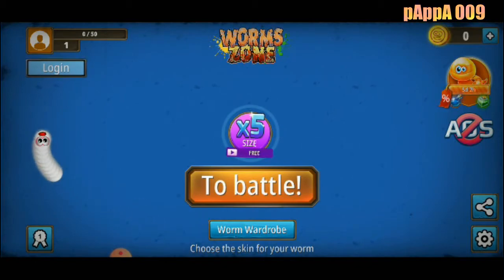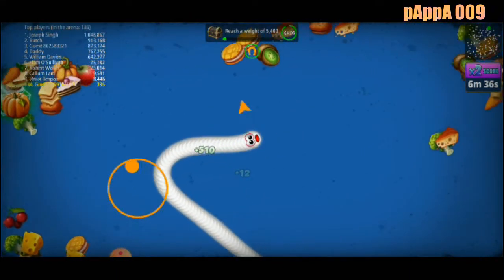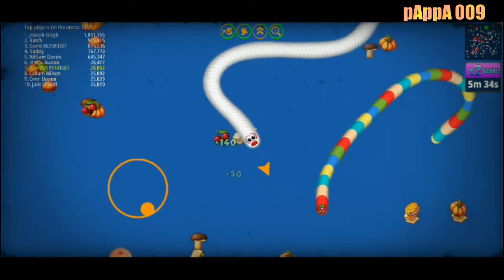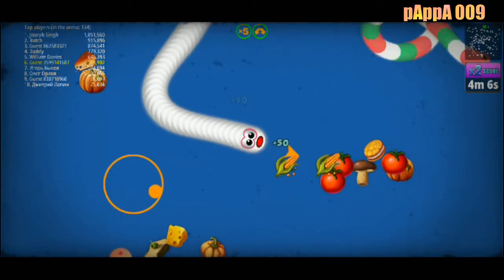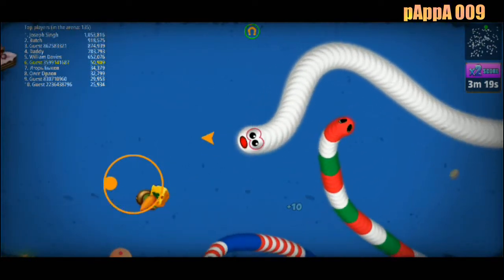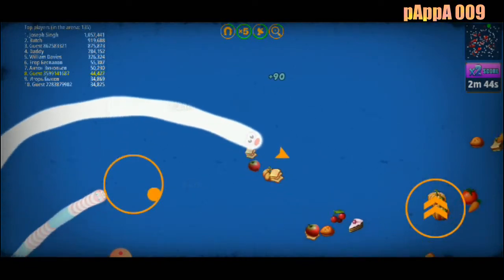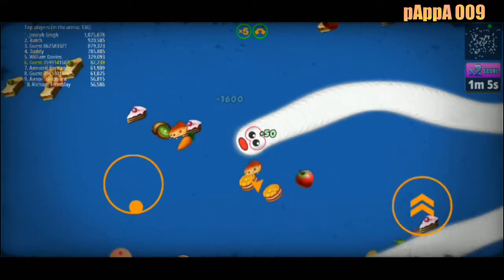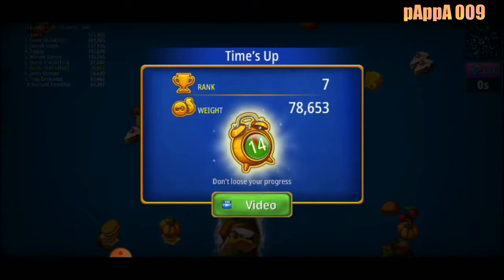Worms Zone For The 1st Time ! Trying Worms Zone | pAppA 009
Trying Worms Zone For the 1st time !  Having a little Idea About it !
Worms Zone is Very Much Exciting Game.
Not Gonna Lie ! This Game is Fun.
Worms Zone for the 1st time !
Worms Zone Gameplay
Android Games
Mobile Games
Trying Android Games
Trying Mobile Games
Trying Worms Zone

Worms Zone Really Fun game
Snake Game  !
Worms Zone Snake Game
Worms Zone Snake Game Mobile
Worms Zone Mobile Games
Worms Zone Android Games !
Shnake Game
Snake Game on Mobile
Android Snake Game
2020 Best Snake Game
2020 best mobile games
2020 Mobile games
Worms Zone 2020
Worms Zone gameplay
Worms Gameplay
Zone Gameplay
Snake Games Gameplay
Snake Games gameplay 2020

pAppA 009 -